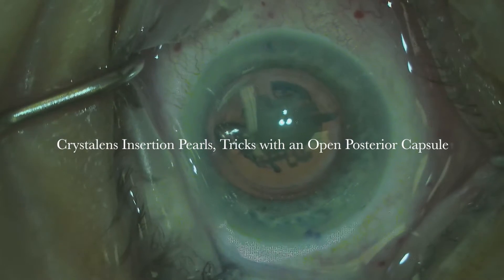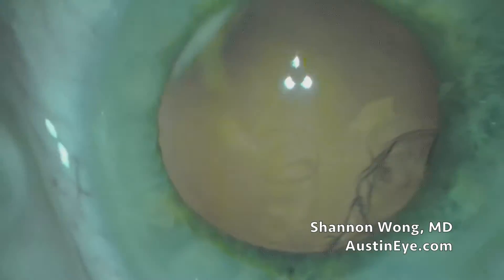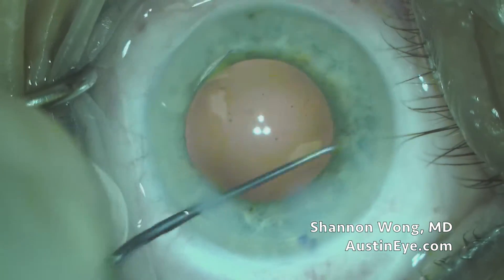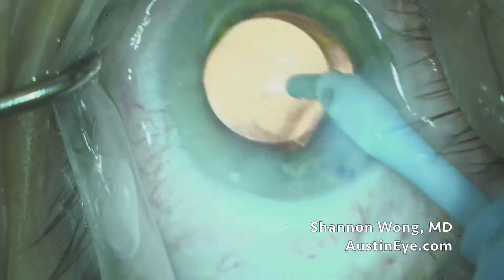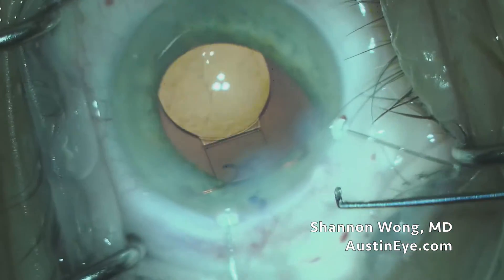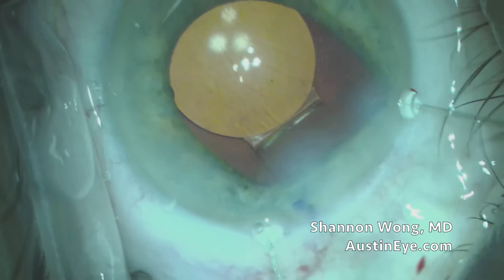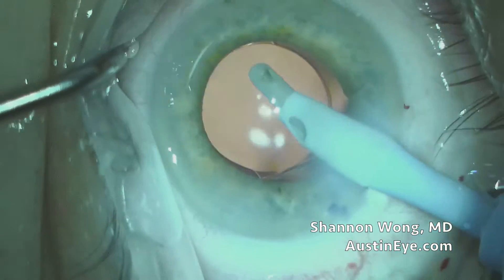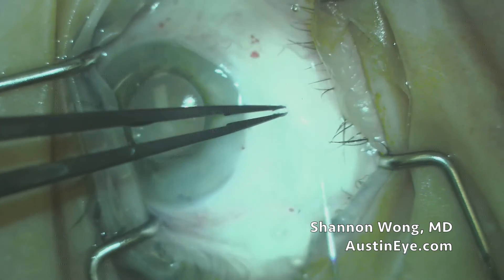Crystalens insertion tips and tricks with an open posterior capsule. 11-1-15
Shannon Wong, MD narrates insertion of the crystalens in the presence of an open posterior capsule.  Additional surgical technique pearls: removal of subincisional cortex, importance of inability to rotate the crystalens in the capsular bag, use of iris retractors to confirm trailing haptic placement, use of imprimis TMV (triamcinolone-moxifloxacin-vancomycin).